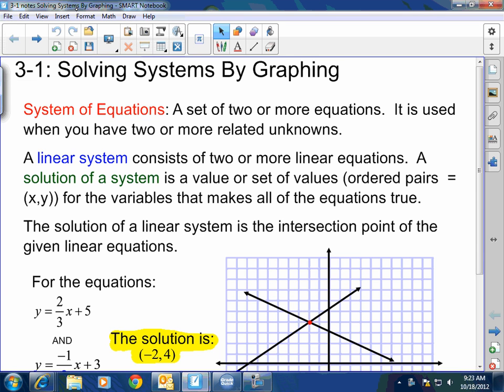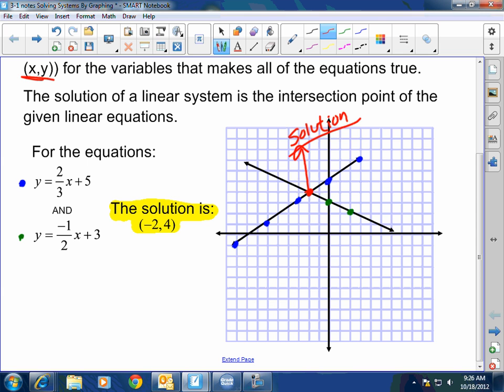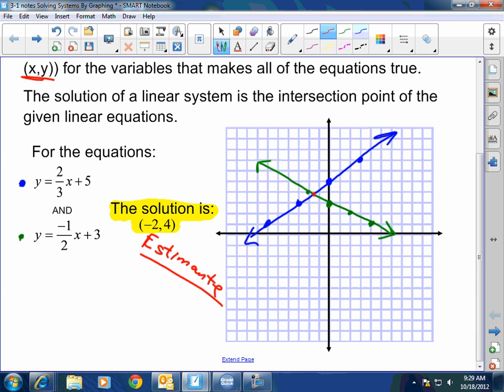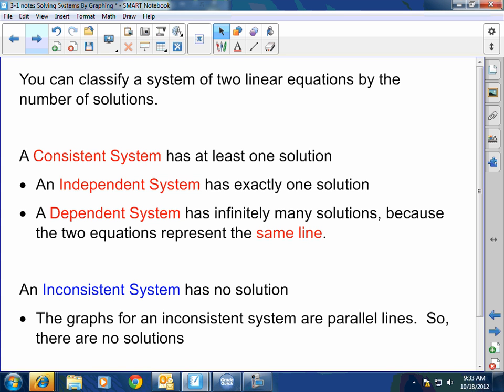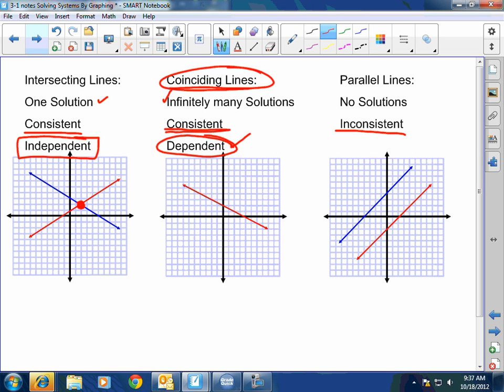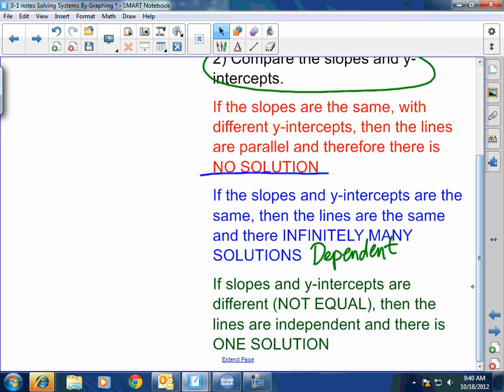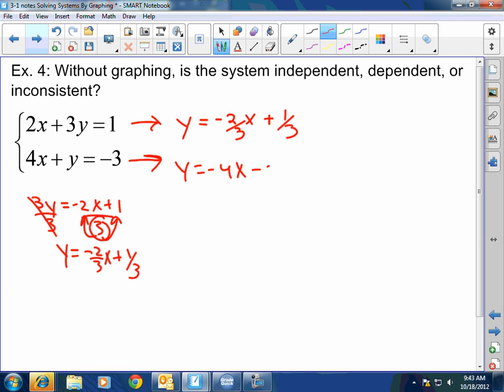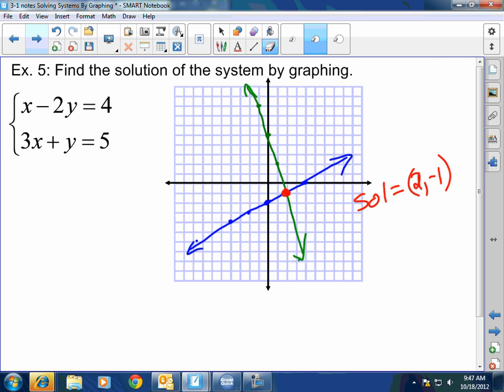Algebra I & II: Solving Systems By Graphing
Hon. Adv. Alg. I & II: 3-1 Solving Systems By Graphing lesson video